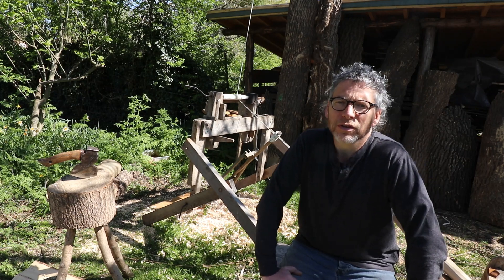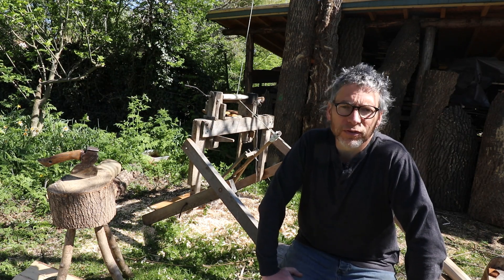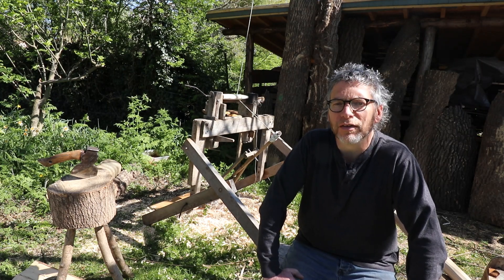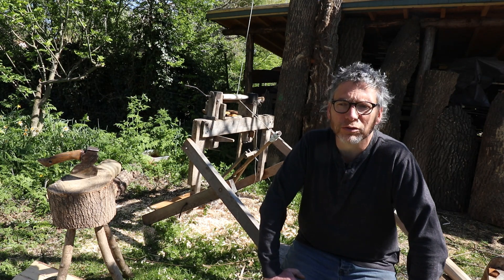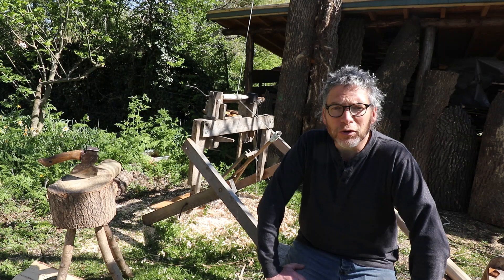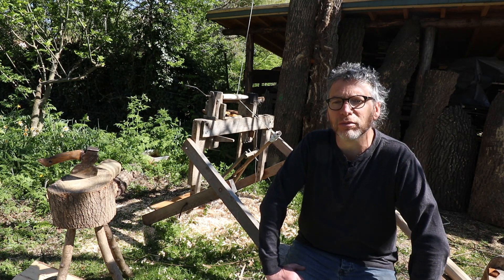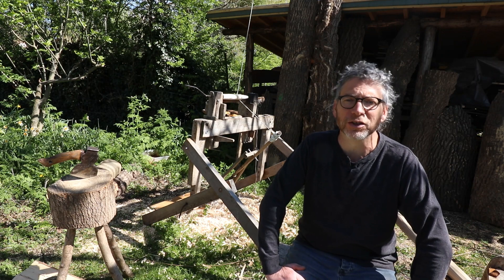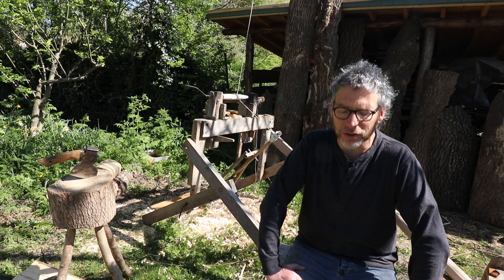Introduction Greenwood Skills 'From the garden'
A short introduction to what greenwood skills we're going to cover on these films. We'll look at cleaving, pole lathe turning, shaving horse and drawknife work. Some Windsor chairmaking and other chair making.